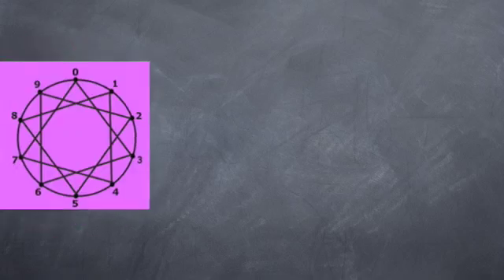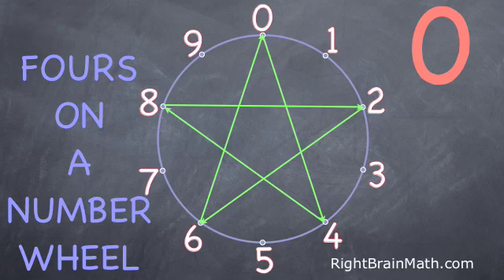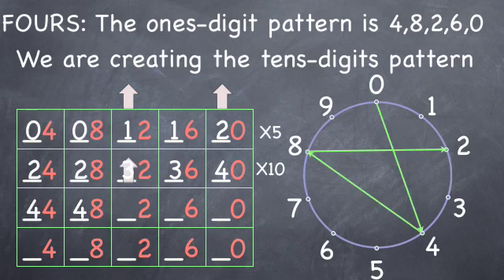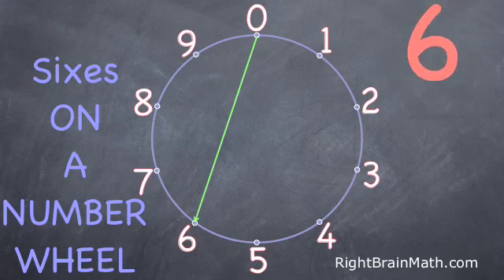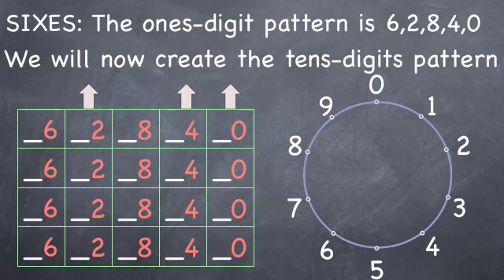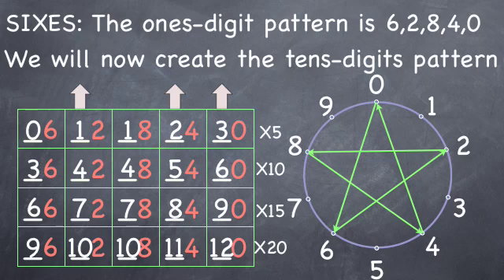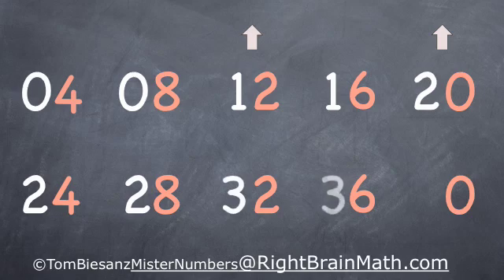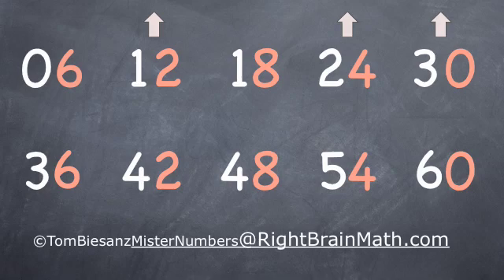Times Tables for 4 & 6 with Math Patterns for Multiplication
Here is my NEW video and FREE APP. You can play with the FOURS & SIXES and ALL times tables yourself on a Number Wheel for mastery and fireworks.

Free worksheets and free videos on website. Learn math times tables for 4 and 6 with fascinating cool math patterns. This animated video teaches math in a fun way that appeals to the right brain and creates a positive attitude about math. It also teaches math techniques with visual aids as a math exercise.